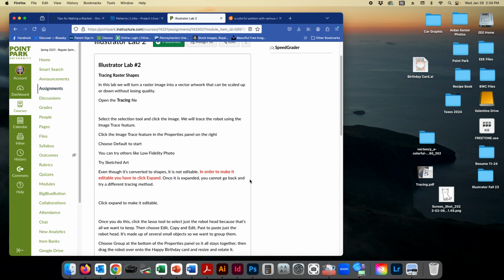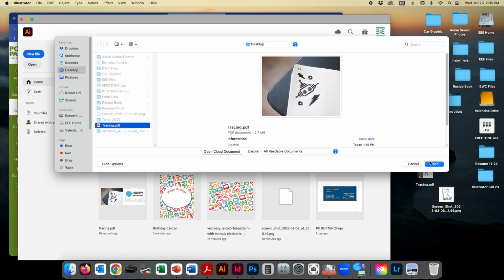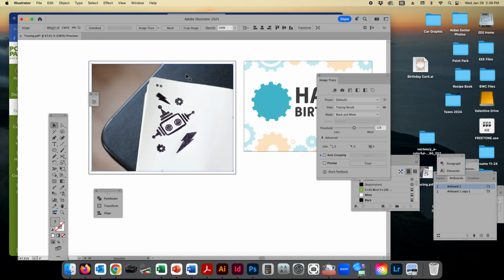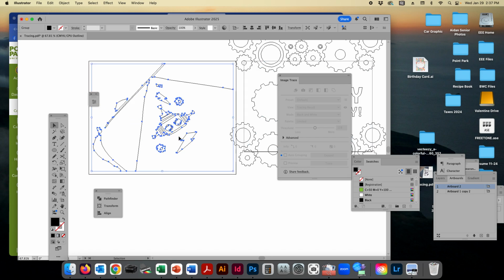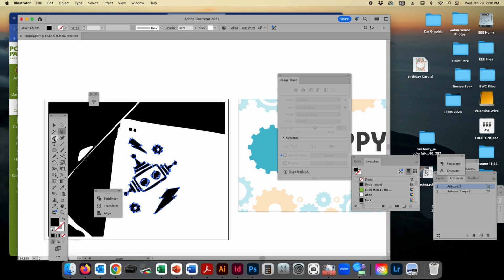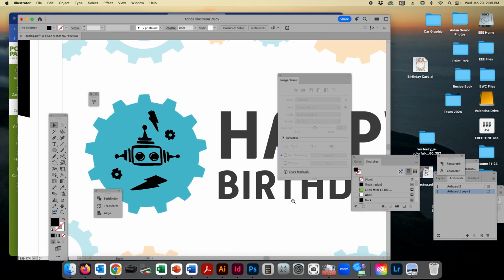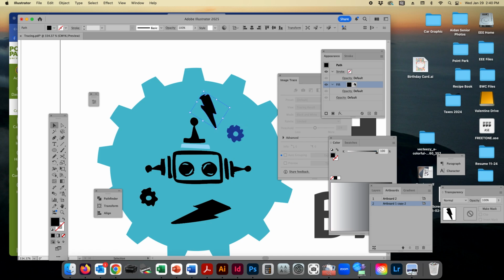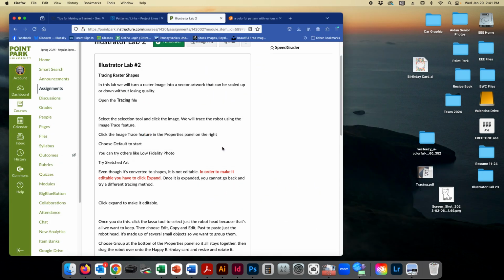Illustrator 2 Part 1